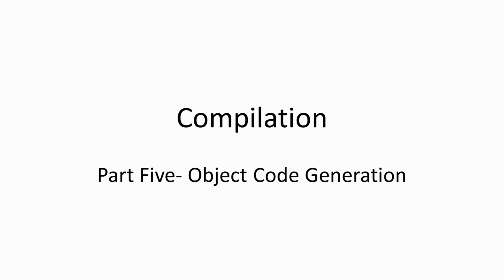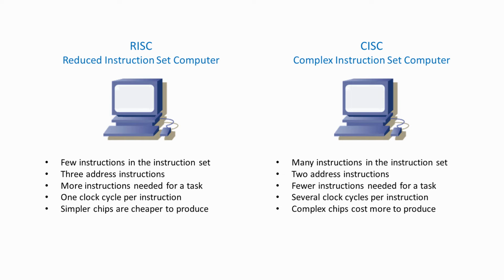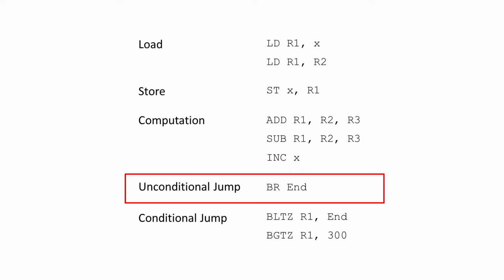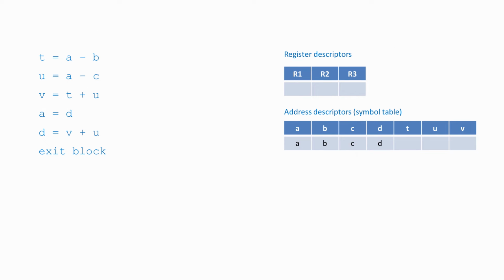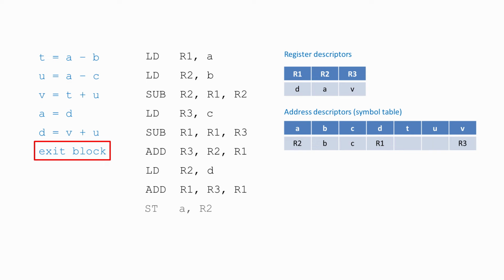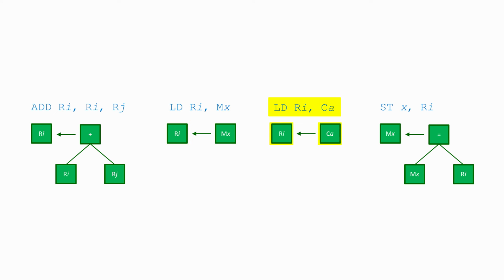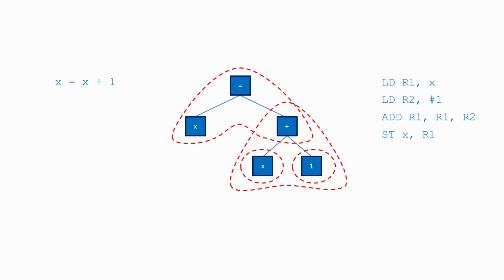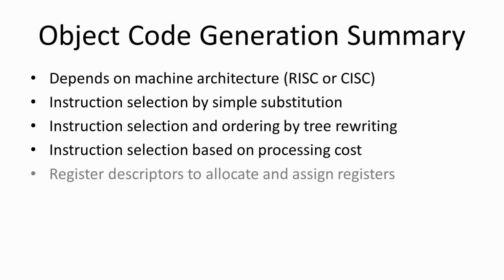Compilation - Part Five: Object Code Generation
This is part five of a series of videos about compilation.  Part five is about generating machine code from intermediate representations of a program, such as syntax trees or three address code (TAC).  It covers instruction selection, register allocation and assignment and instruction ordering.  Peephole optimisation of machine code is also mentioned, although techniques for removing duplicate sub-expressions and dead code, copy propagation, constant folding and flow control optimisation are covered in more detail in the preceding video.  This video demonstrates the principles of object code generation using a simple model machine language whose commands are depicted in assembly code; a reasonable depiction because there is a one to one correspondence between assembly code and binary machine code.  The generation of load, store, computation and branching instructions is shown.  Register allocation and assignment using address descriptors and register descriptors is illustrated with an example.  The influence of processor architectures such as RISC and CISC on instruction selection is also discussed, along with a technique for instruction selection known as tree tiling, using a tree translation scheme.  As you will see as you watch this series, compilation involves a diverse range of themes in the field of computer science including high and low level programming paradigms, the definition of context free grammars, the application of dynamic data structures such as stacks, linked lists, hash tables, graphs and trees, memory management, processor architectures, and more.  This series will give you an insight into some of the concepts and features that are typical of many compilers.